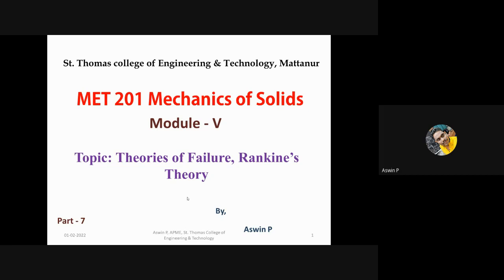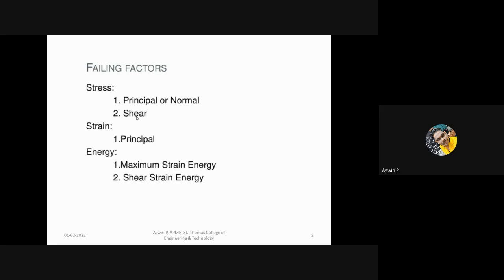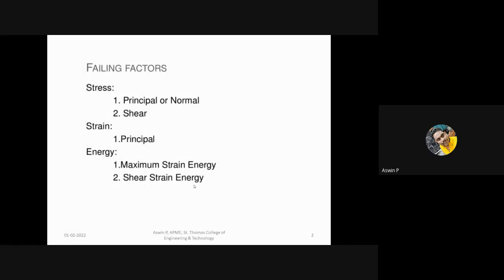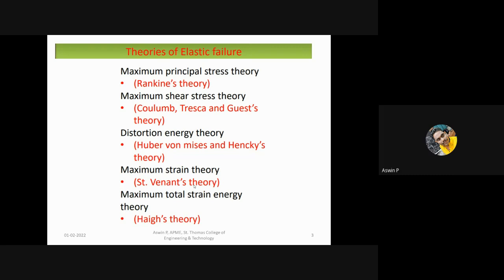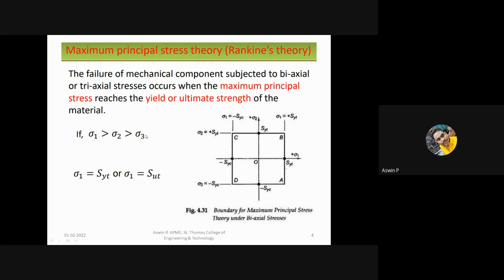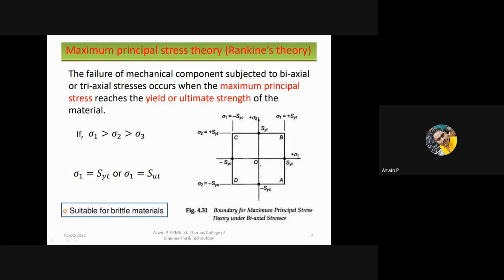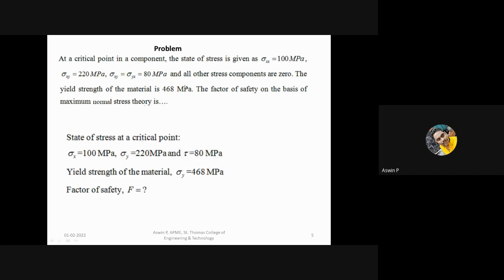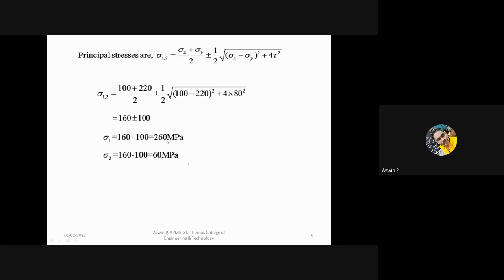STM_ME2_MET201_MODULE 5_PART 7_01_02_22